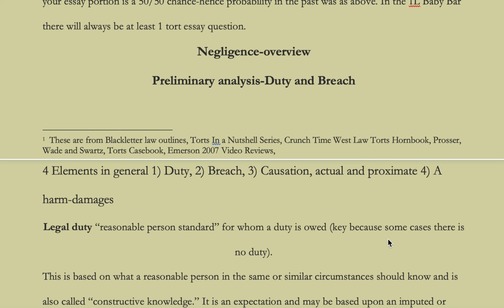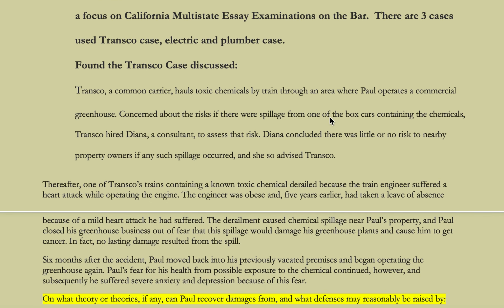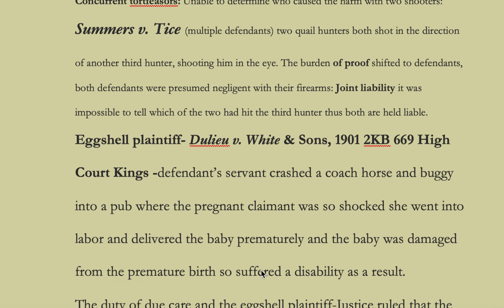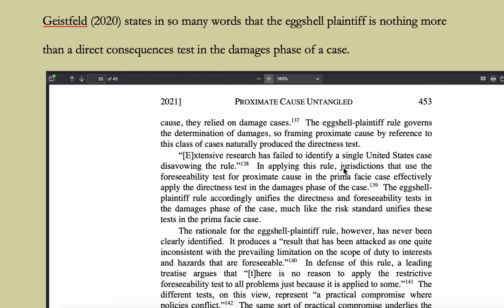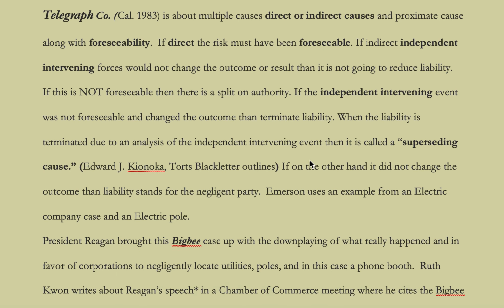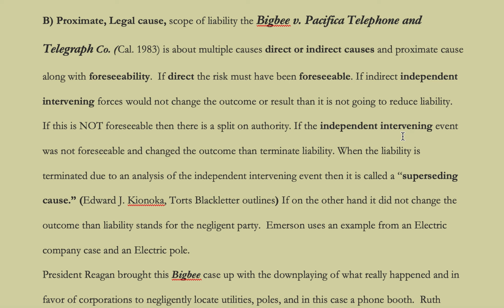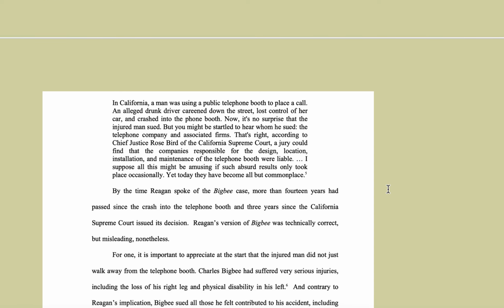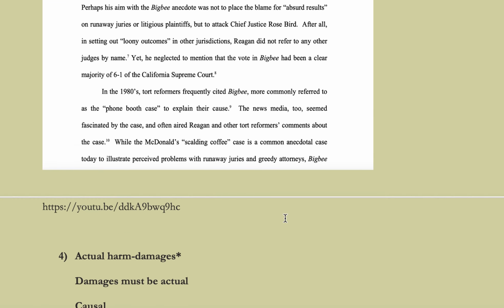Live! Causation elements, Tort Law: Expansion on Emerson, Bonus relevant case law 2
This is part of a Tort law review series using Emerson's and other cross references to refresh and clarify the memory on Tort Law.

Eggshell plaintiff- Dulieu v. White & Sons, 1901 2KB 669 High Court Kings Geistfeld, M. A. (2020). Proximate Cause Untangled. Md. L. Rev., 80, 420.A

Summers v. Tice: Joint Liability-causation concurrent

RONALD REAGAN, President's Message to American Tort Reform Association, Address Before the American Tort Reform Association (May 30, 1986), in PUB. PAPERS, July 1986, 693-695. Bigbee v. Pac. Tel. & Telegraph Co., 665 P.2d 947 (Cal. 1983).).

The hypothetical Transco case:Found the Transco Case discussed:
Transco, a common carrier, hauls toxic chemicals by train through an area where Paul operates a commercial greenhouse. Concerned about the risks if there were spillage from one of the box cars containing the chemicals, Transco hired Diana, a consultant, to assess that risk. Diana concluded there was little or no risk to nearby property owners if any such spillage occurred, and she so advised Transco.
Thereafter, one of Transco's trains containing a known toxic chemical derailed because the train engineer suffered a heart attack while operating the engine. The engineer was obese and, five years earlier, had taken a leave of absence because of a mild heart attack he had suffered. The derailment caused chemical spillage near Paul's property, and Paul closed his greenhouse business out of fear that this spillage would damage his greenhouse plants and cause him to get cancer. In fact, no lasting damage resulted from the spill.
Six months after the accident, Paul moved back into his previously vacated premises and began operating the greenhouse again. Paul's fear for his health from possible exposure to the chemical continued, however, and subsequently he suffered severe anxiety and depression because of this fear.
On what theory or theories, if any, can Paul recover damages from, and what defenses may reasonably be raised by:
a. Transco? Discuss.
b. Diana? Discuss.

Time Stamps:
Intro:@0:00
quick review negligence elements@2:36
Background info on Emerson, hypotheticals, intro @4:55
Description of the 3 essay questions as cases @5:25
Summers v. Tice-more than one concurrent cause and Dulieu v. White & Sons, Eggshell plaintiff  @7:32
Details on teasing out Causation elements and issues @13:18
Proximate, legal causation, Reagan and Bigbee v. Tele (1983) indirect cause, intervening cause, superseding cause @15:10